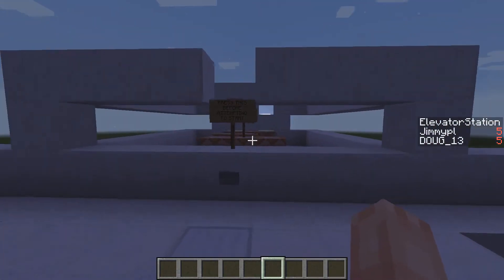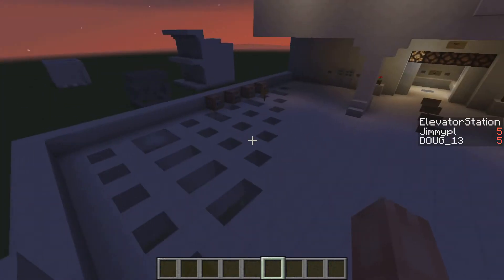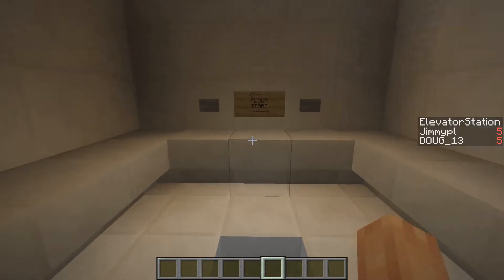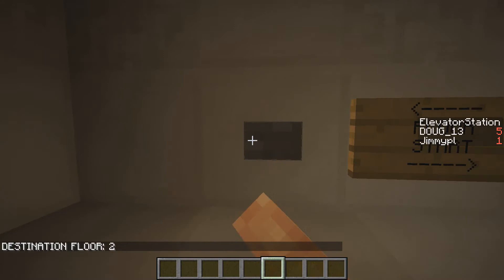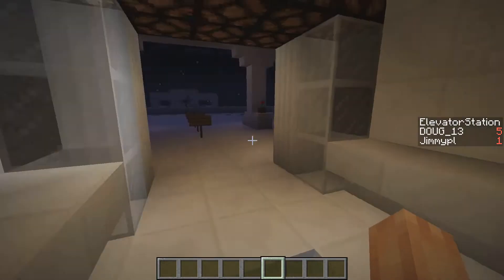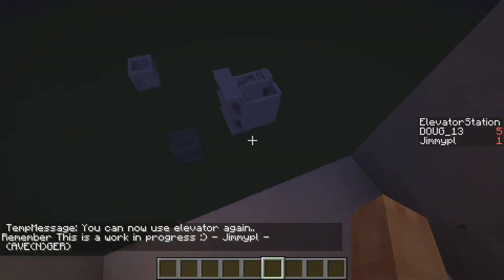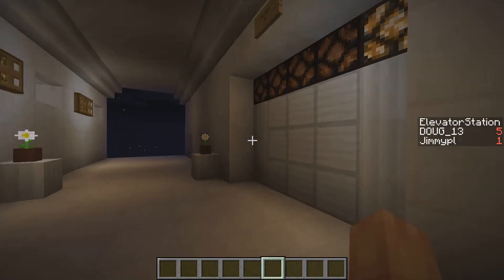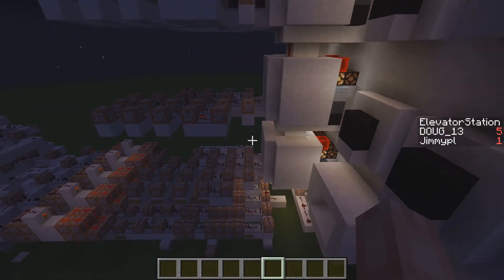My Minecraft Classy Elevator Updated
this is an elevator i have been working on if you want to download it just follow this link
if you find any bugs let me know and i will see what i can do ' thanks'